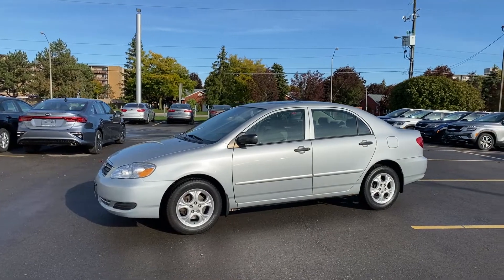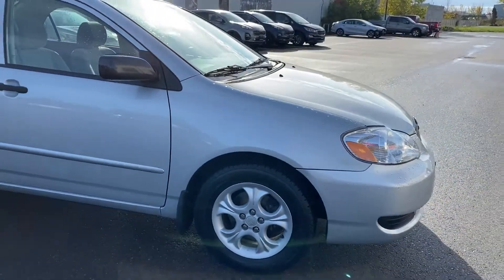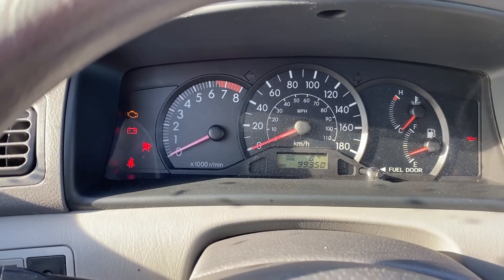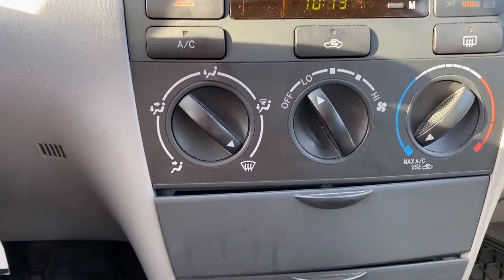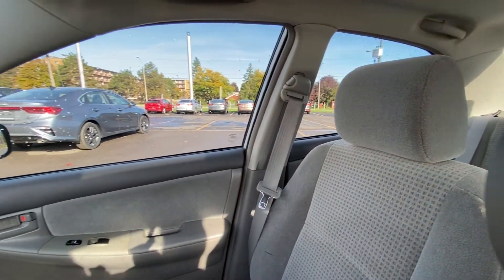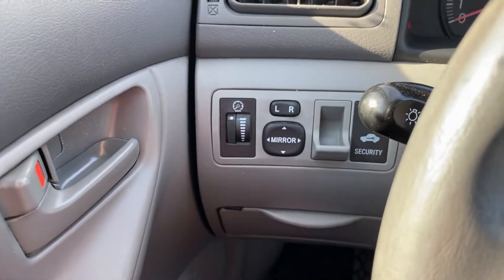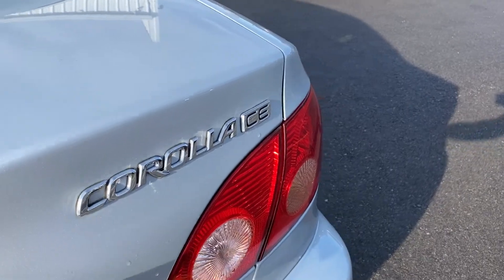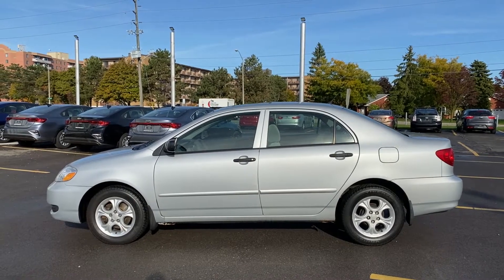2006 Toyota Corolla - Used Cars - For Sale - Brantford Kia Stock No. L1004A